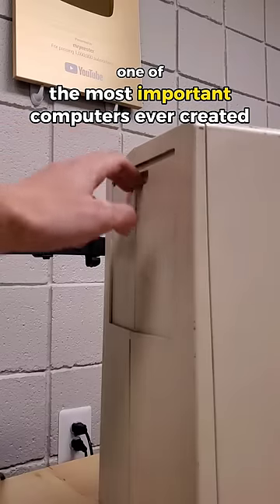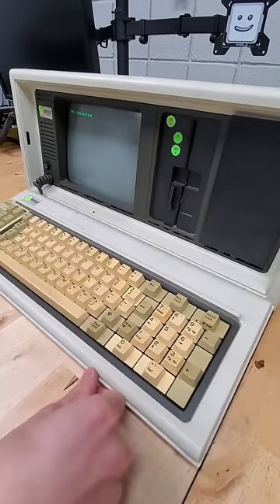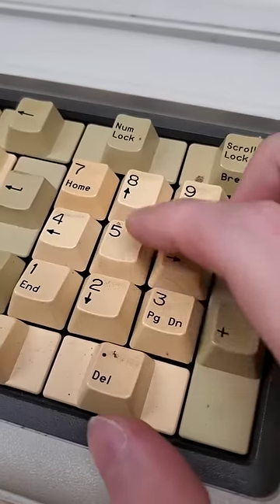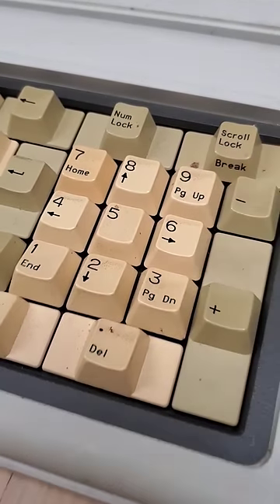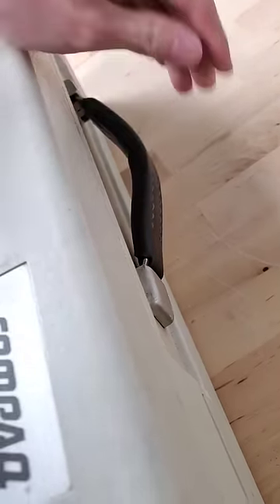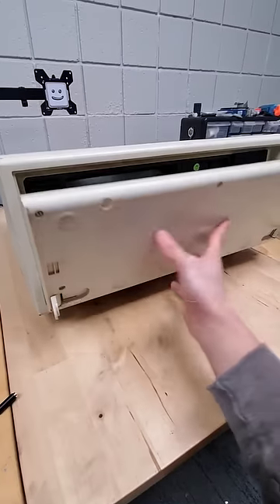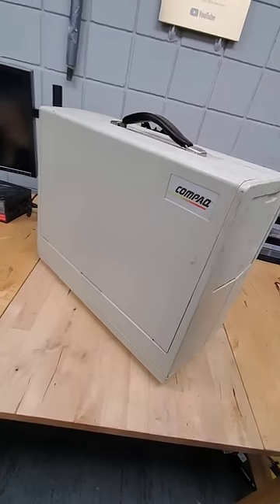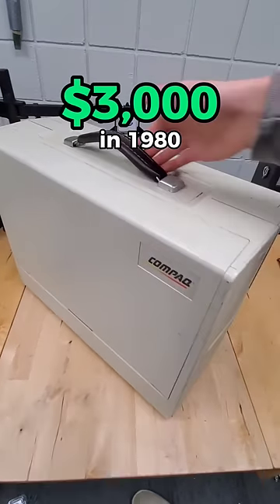this $12,000 PC was revolutionary in 1980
this retro PC from the 1980s was part of the first wave of ibm clone personal computers that catapulted PCs into the mainstream! so neat to get hands on with one!